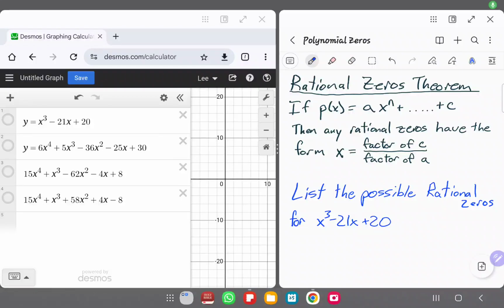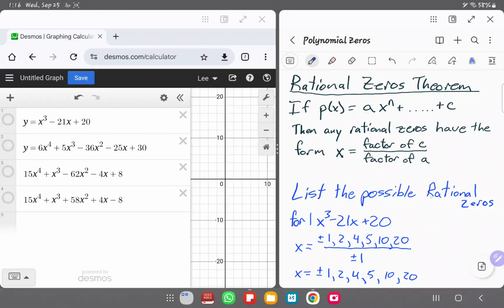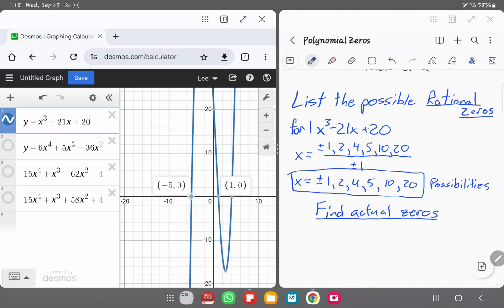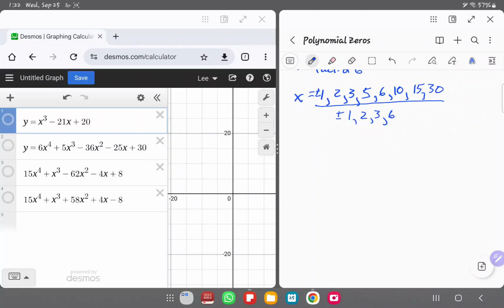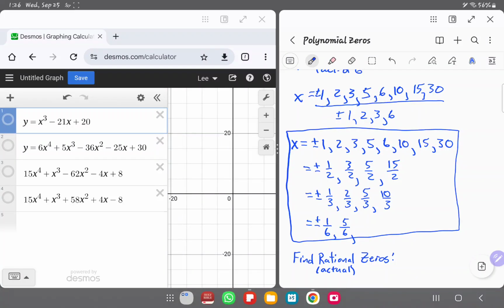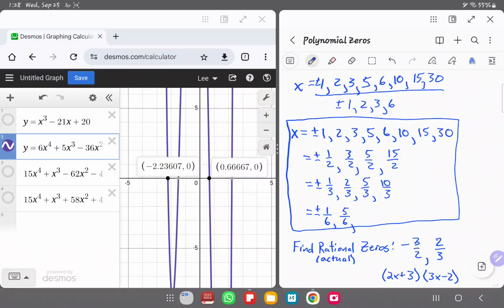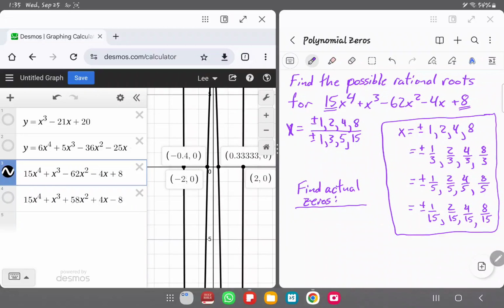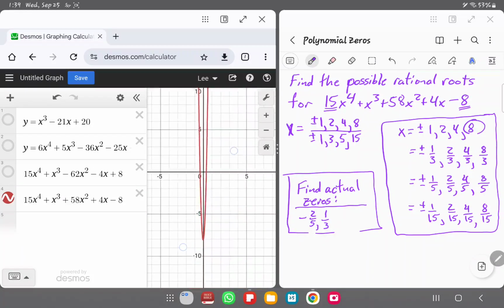Rational Roots Theorem (with Graphs)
Using the Rational Roots Theorem in conjunction with graphs.